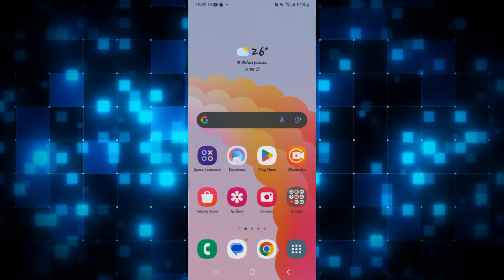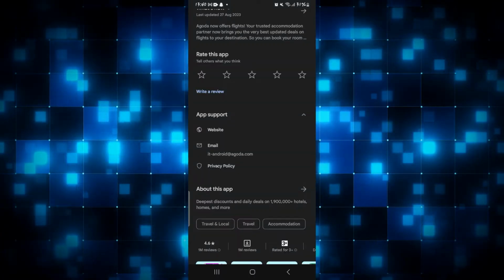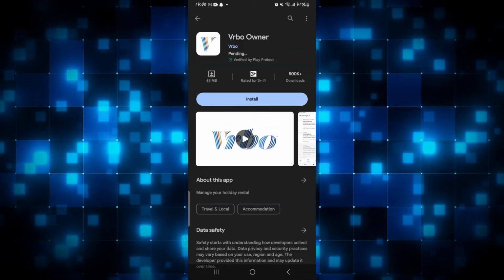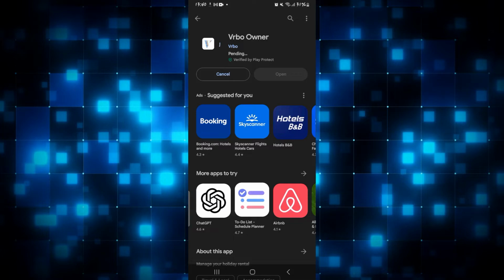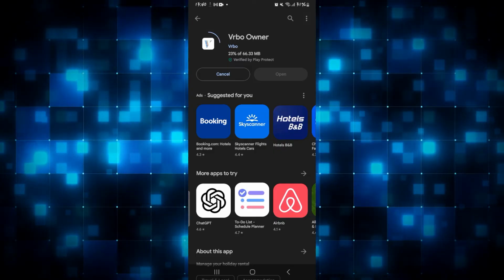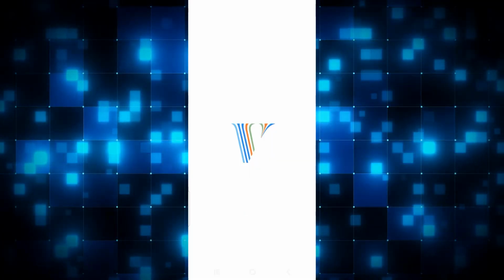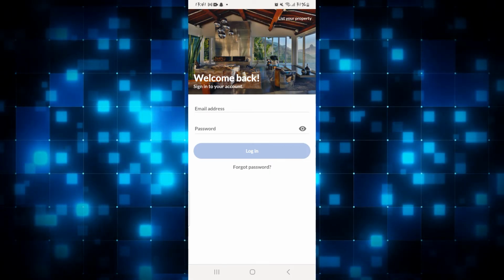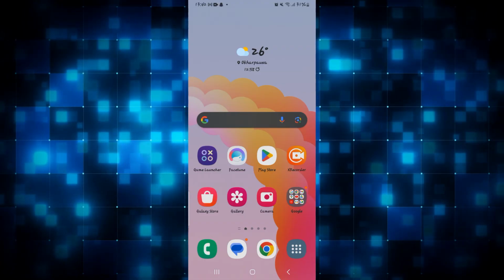How to Download the VRBO App 2023? Install VRBO Application on Android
Are you planning your next vacation and looking for the perfect place to stay? Look no further! In this step-by-step tutorial, we'll show you how to download the VRBO app, your ultimate tool for finding and booking amazing vacation rentals.

0:00 Intro
0:11 Download VRBO App on Android
1:00 Outro